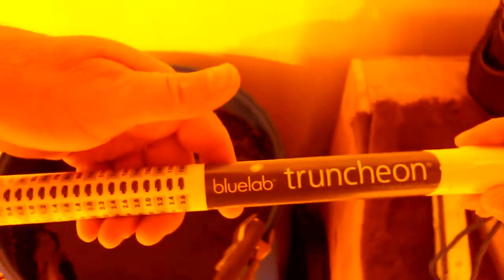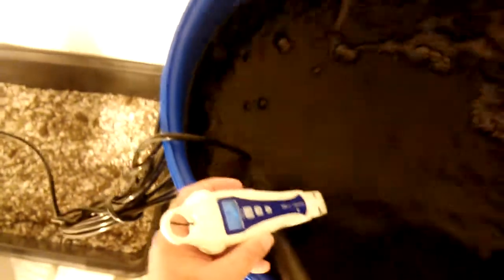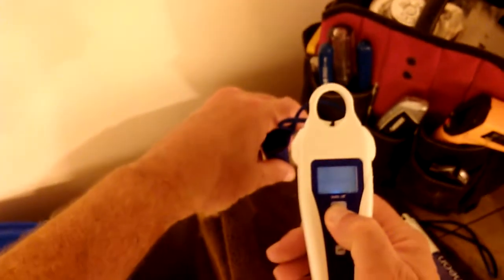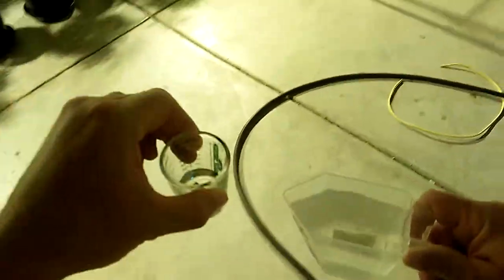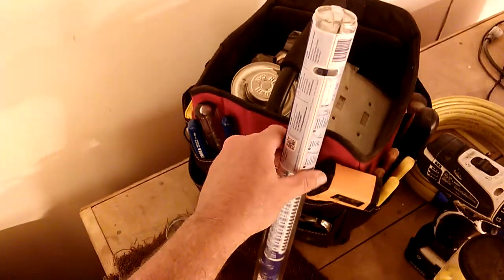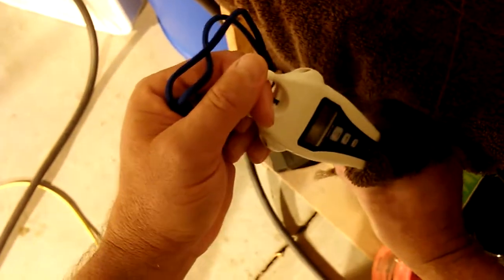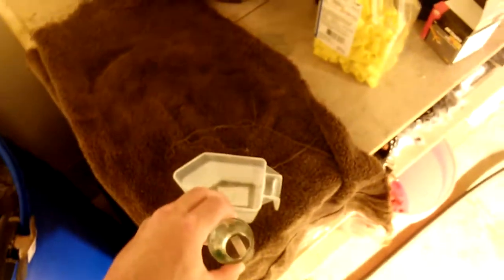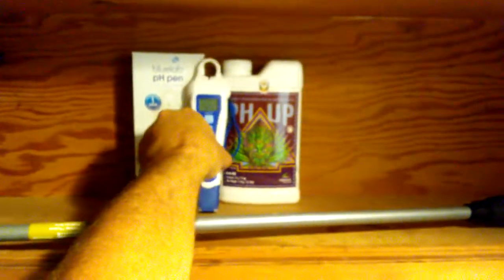PH & PPM reservoir & water plants #1